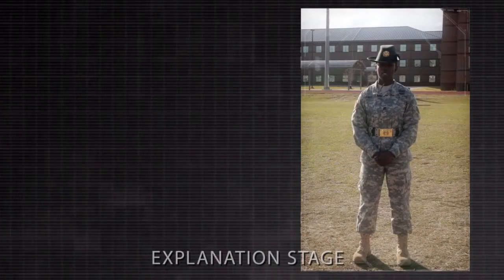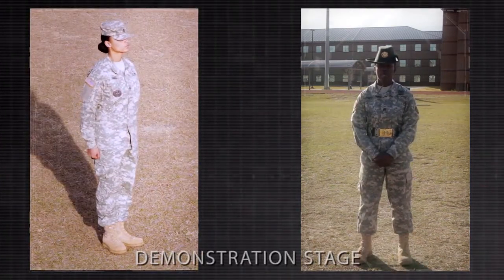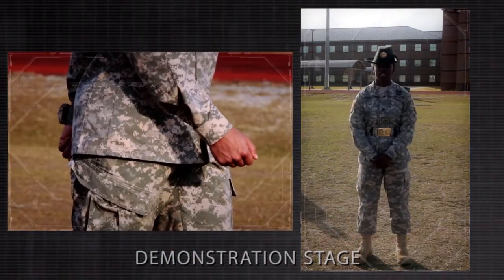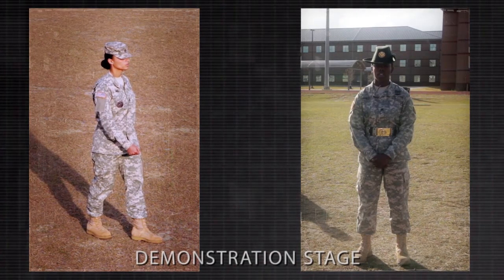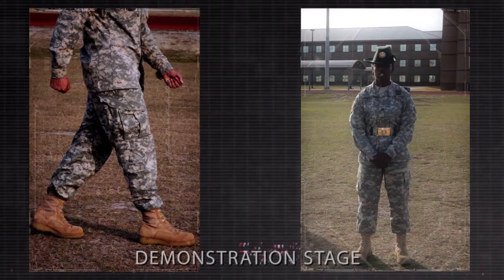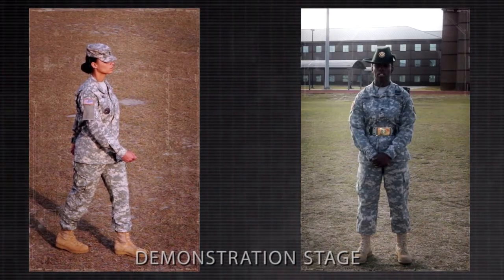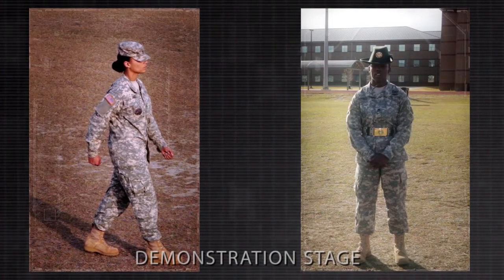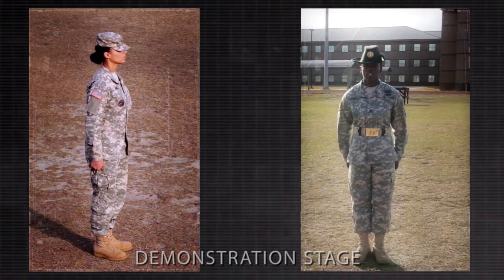Army Drill 30 Inch Step from the Halt and the Halt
Forward March, Army Drill 30 Inch Step from the Halt and the Halt.